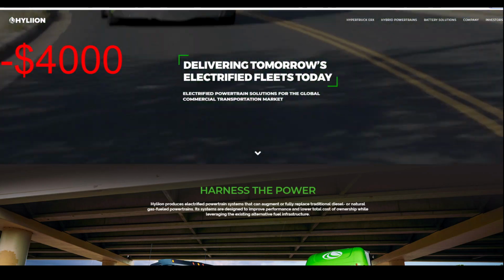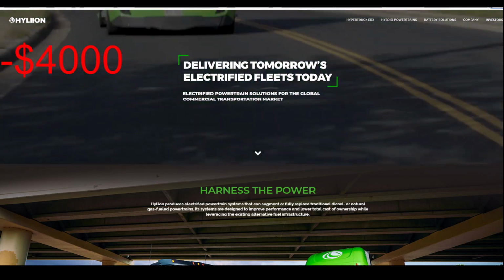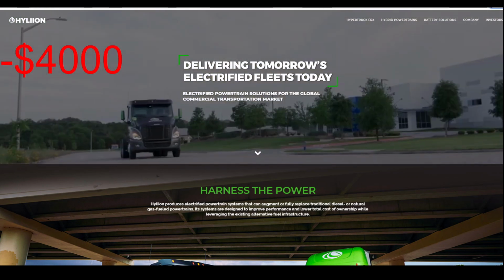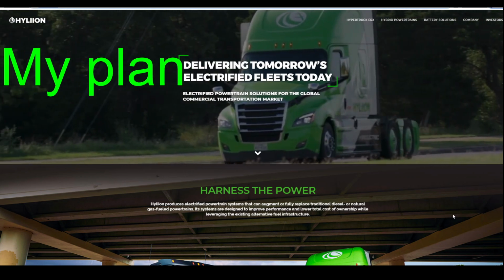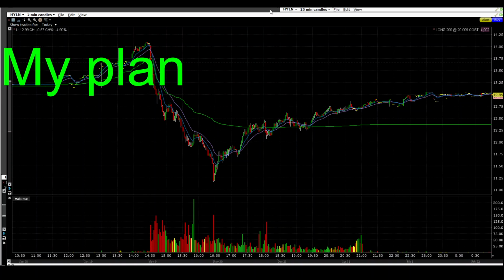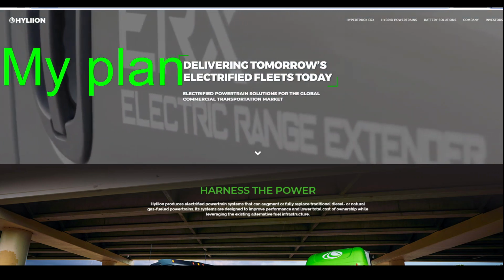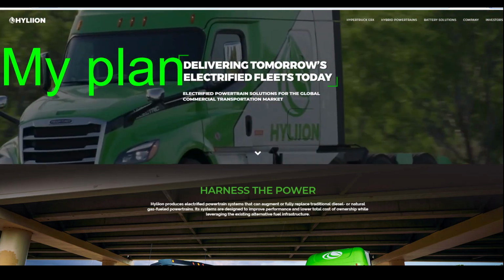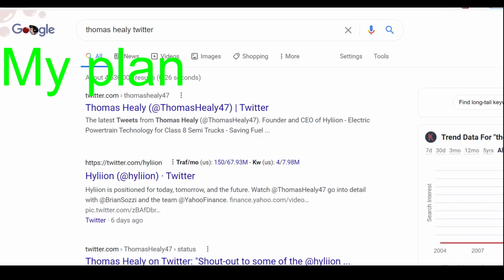HOW I LOST MONEY ON HYLIION STOCK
I lost four thousand dollars when my broker closed a portion of my Hyllion HYLN shares to protect themselves from potential losses.

This happened because I was trading on margin and Electric vehicle stocks including Hyliion have been dropping very hard. For me, the lesson here is simple - stick to trading/investing with cash.

The broader stock market has also seen a lot of volatility in the last couple of weeks. In the rest of the video, I talk about my plan for Hyliion going forward.